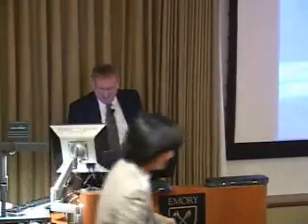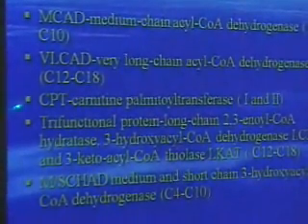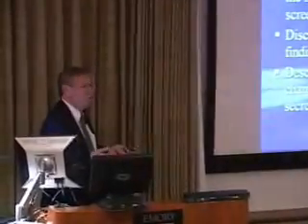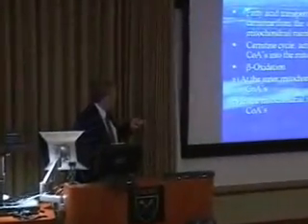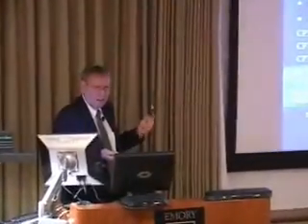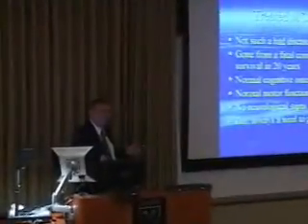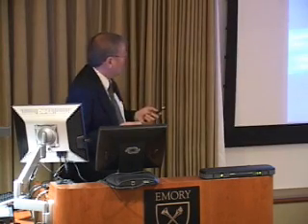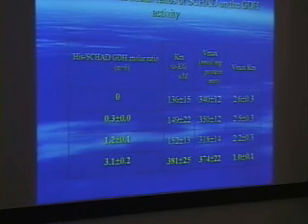Michael Bennett PhD - New developments with fatty acid oxidation defects (2010 Emory Grand Rounds)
Presenter
Michael Bennett PhD, FRCPath, FACB, DABCC
Emory Grand Rounds
The Childrens Hospital of Philadelphia
Philadelphia, PA
Date
March 1st, 2010
Length
1:04:00